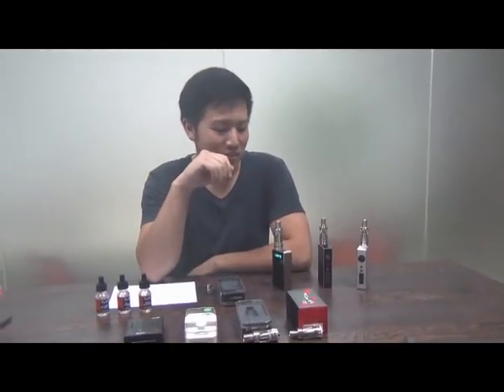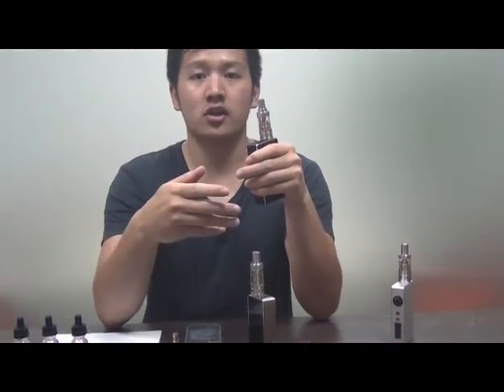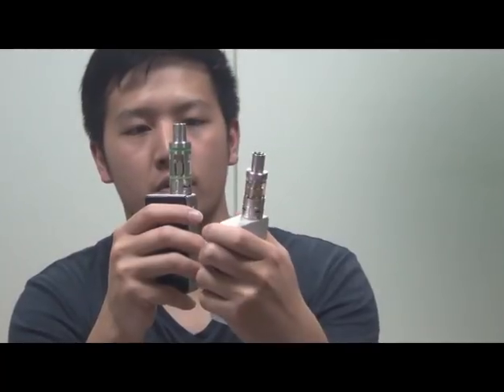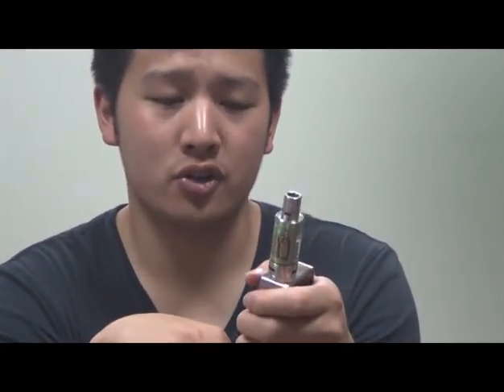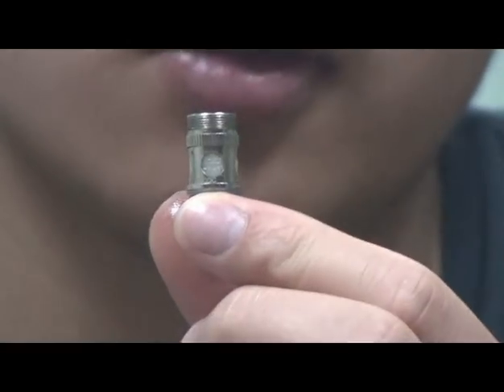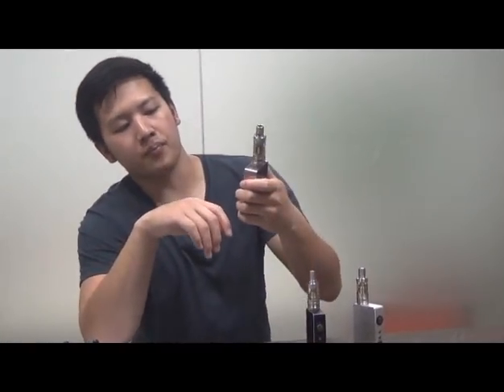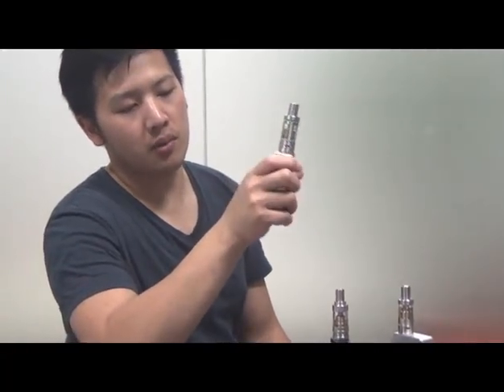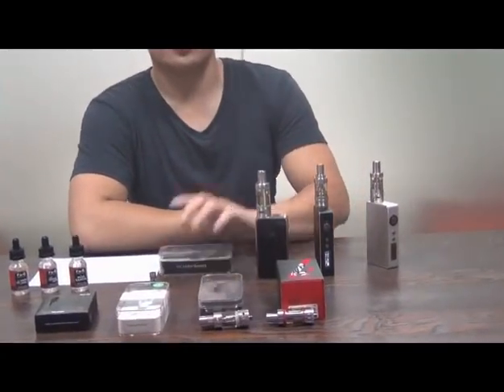Subverter mini ---- Best Sub Ohm Tank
Introduction Video of Subverter Mini